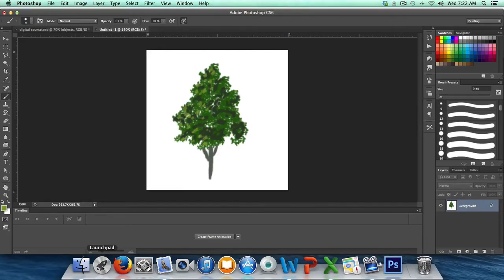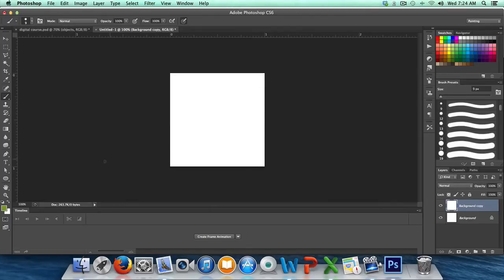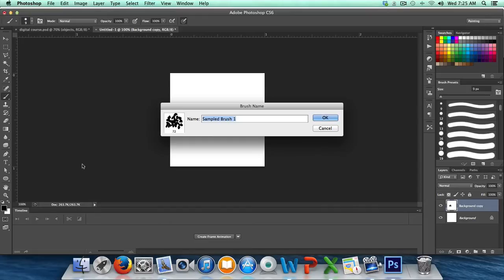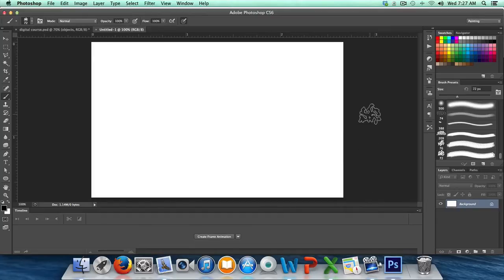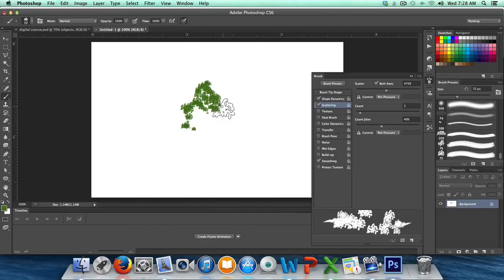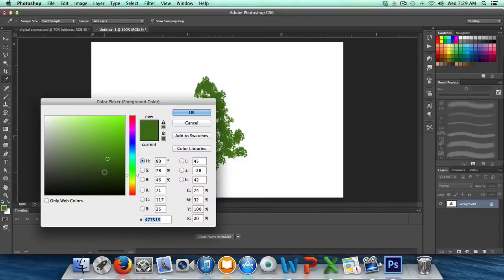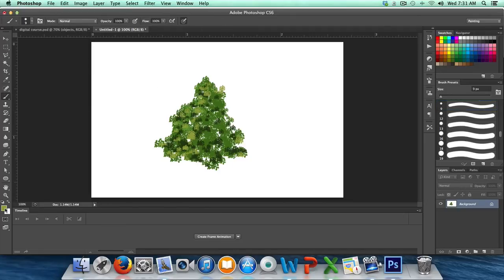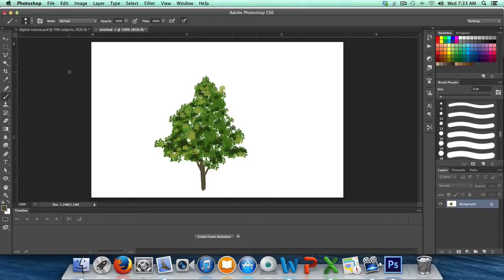Paint Trees in Photoshop with Custom Brushes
Learn a very simple way to paint trees in Photoshop using custom brushes. This is a fun way to paint trees that look realistic and it is fun. This technique will also save you time and give your trees a professional look.